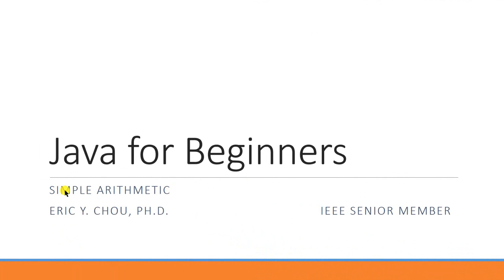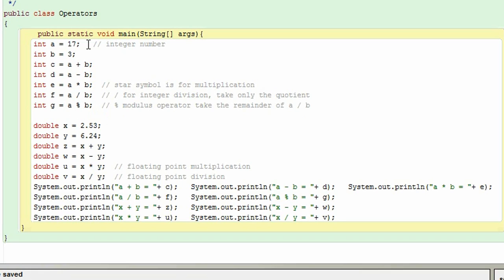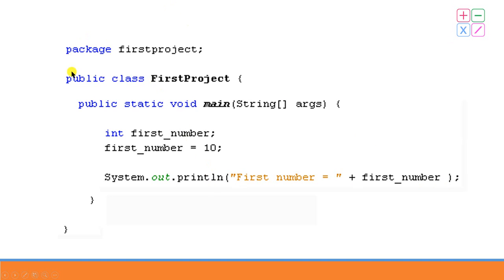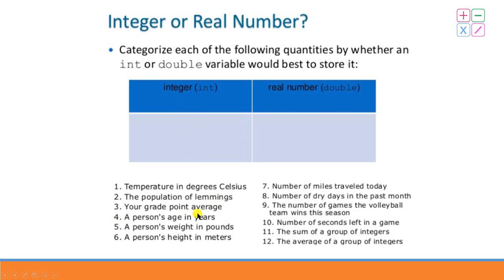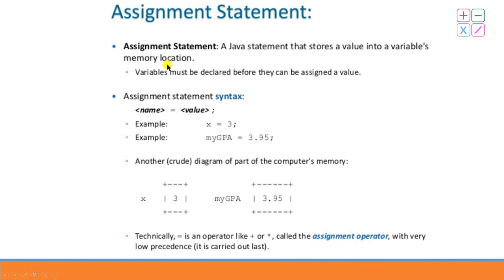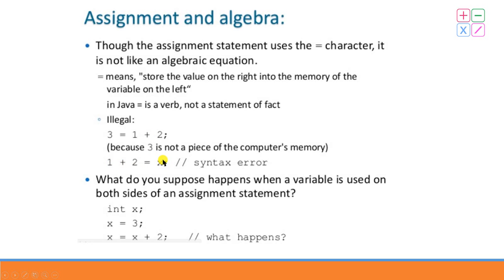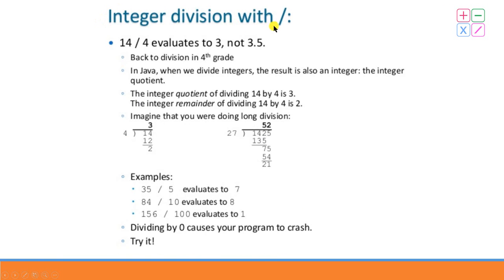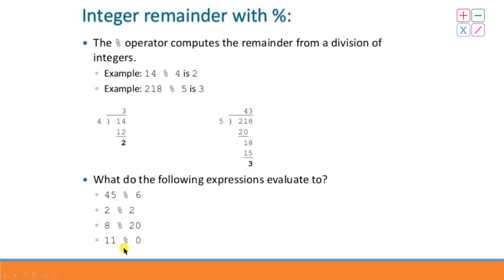Simple Arithmetic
eC Academy